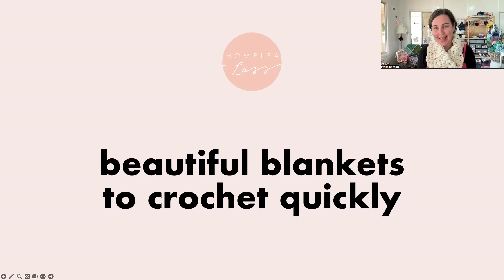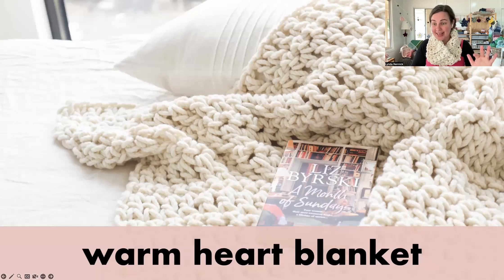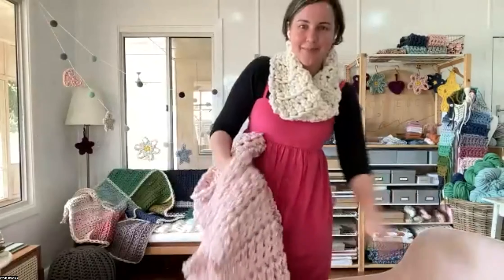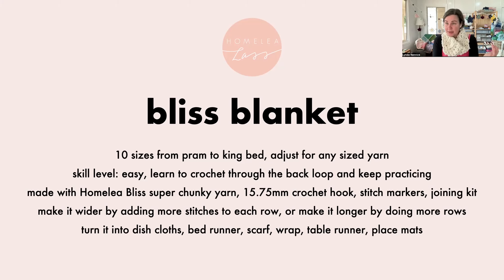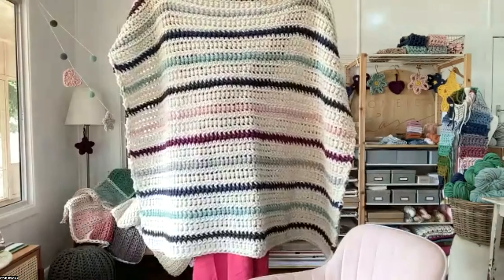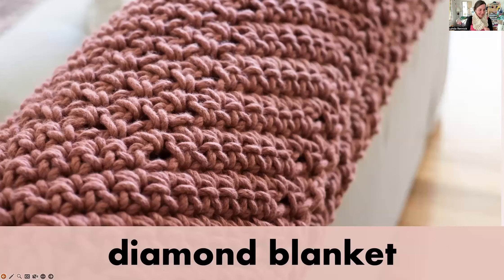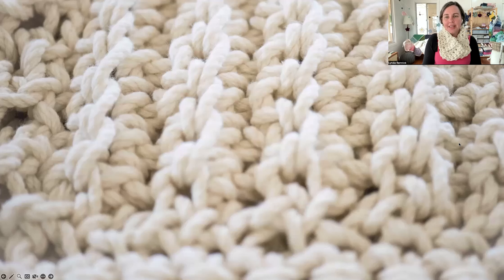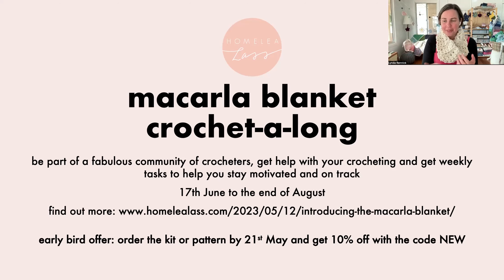Beautiful Blankets to Crochet Quickly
Crocheted blankets are quick to make with chunky yarn. They’ll be finished before you know it, and they won’t end up unfinished in the back of the cupboard.

Grab a cuppa and join me, Lynda, in the Homelea Lass studio as we explore the Homelea Lass blanket crochet patterns that you’ll love whipping up quickly.

You’ll discover:

🧶 what the finished blankets are like

🧶 the crochet skills needed and what you’ll learn while you’re making it

🧶 the yarn, crochet hook and other tools needed

🧶 ideas to vary the pattern and put your personal touch to it

🧶 see what the crochet pattern and online course is like